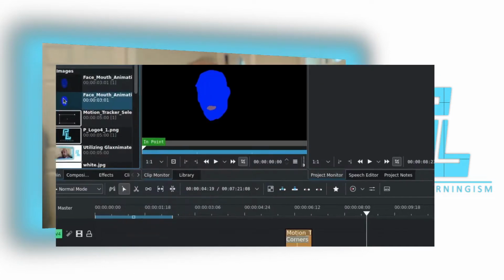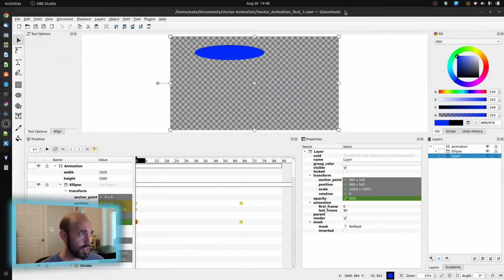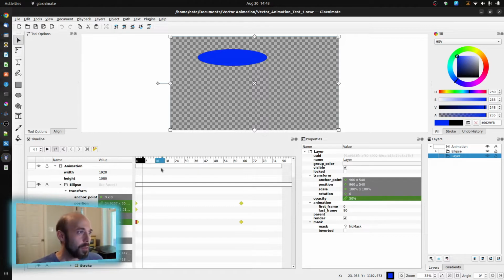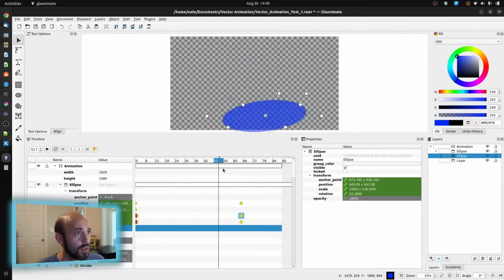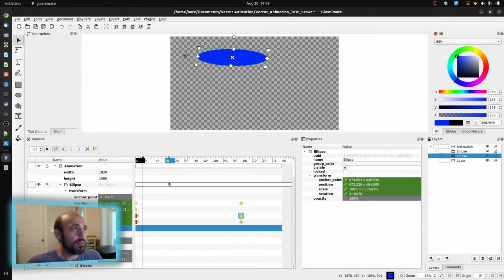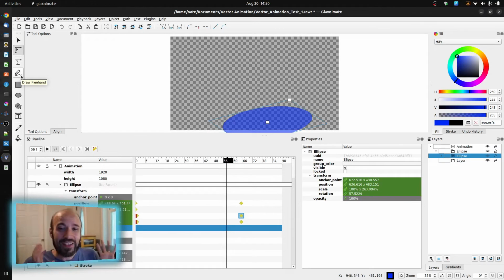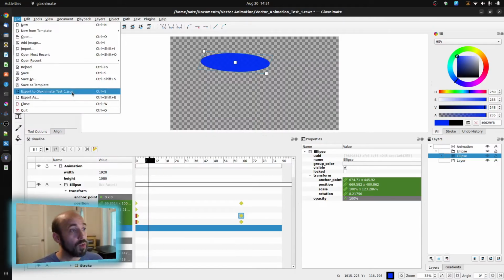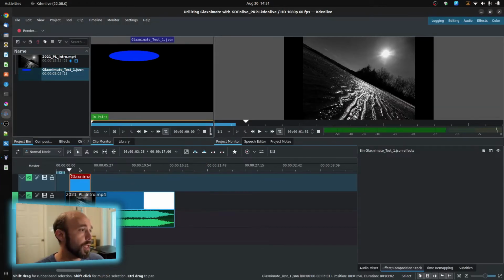Why You Should Try Glaxnimate - Bring Vector Animation to KDEnlive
New support in KDEnlive allows for working with vector animations generated by Glaxnimate for seamless import. Walk with me to see how!

📷 Nikon D5300
🎥 Altura 52mm 0.35x Wide Angle Fish Eye
💻 Elgato Cam Link 4k
💻 Huion 610 PRO V2 Drawing Tablet